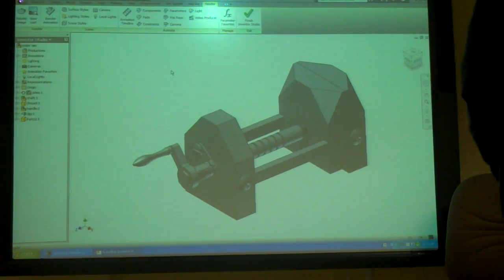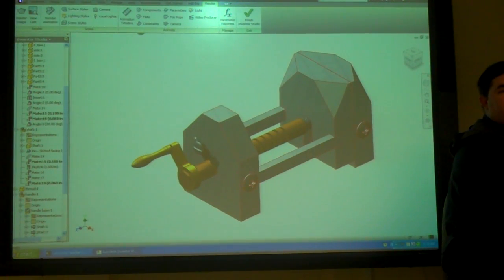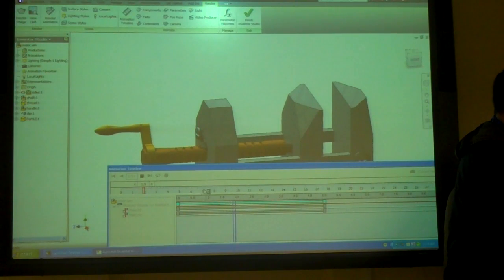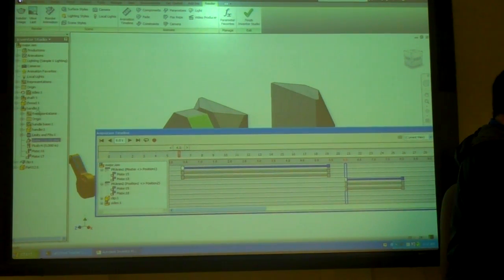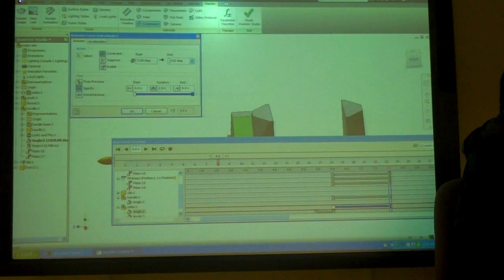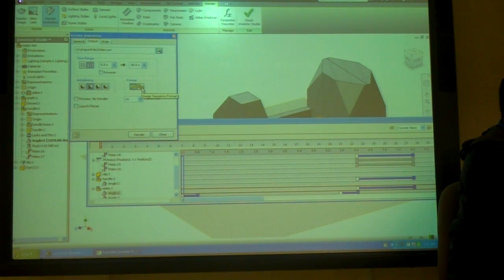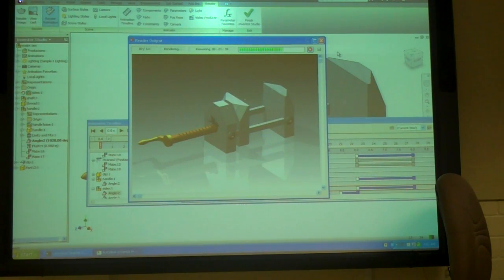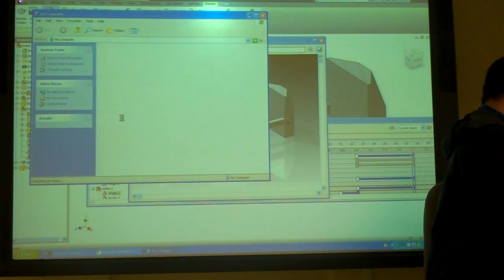Inventor Studio, Animating Assemblies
This video goes over animating assemblies in Inventor studio using position states and animating constraints.